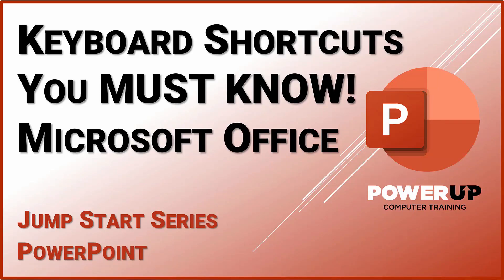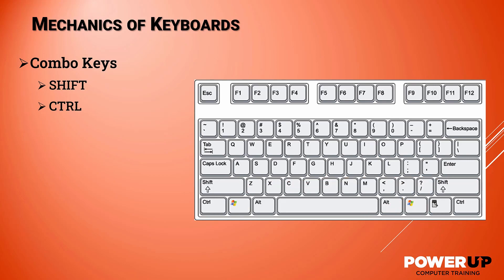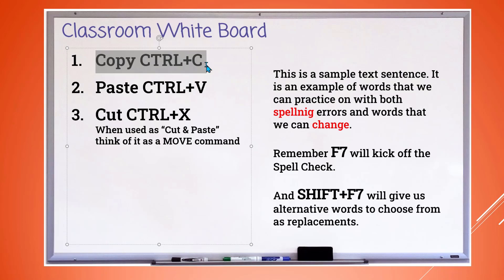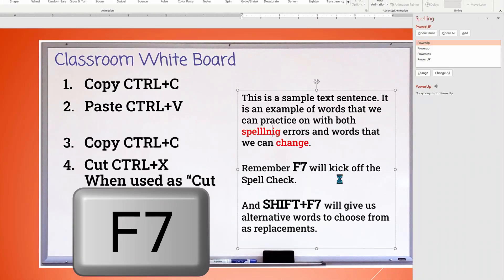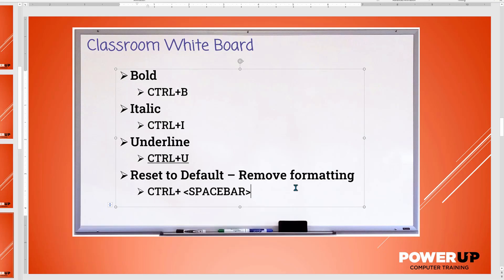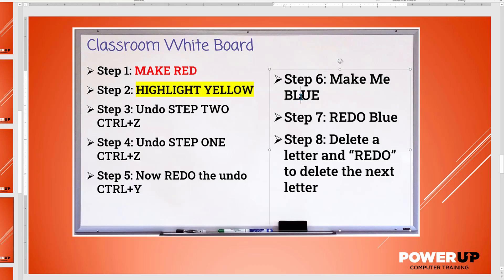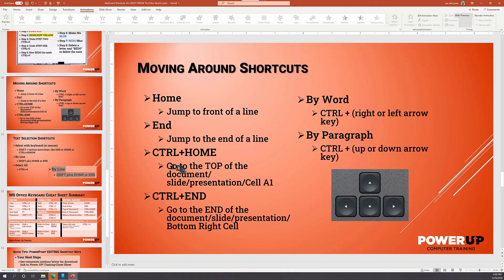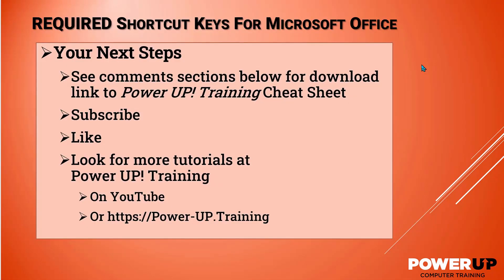10 PowerPoint Shortcuts You Must Know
This is not just another long list, these are the 10 MUST KNOW SHORTCUTS that you are able to memorize and you will use ALL THE TIME. These shortcuts work in all versions of Microsoft Office. Our decades of expertise have fine-tuned this easy to memorize list with an in-depth tutorial of how to use it.

To get the downloadable PDF Shortcut Cheatsheet (or to see all of our free tutorials), visit:

00:00 Intro
00:18 Agenda
01:16 Keyboard Tour
02:41 Editing Shortcuts
05:03 Spell Check/Thesaurus
05:45 Formatting Shortcuts
07:02 Undo Shortcut
08:15 Redo Shortcut
09:20 Keyboard Navigation Shortcuts
11:15 Text Selection Shortcuts
11:59 The Cheat Sheet
12:14 The Wrap-Up